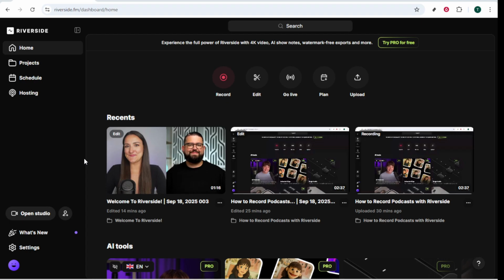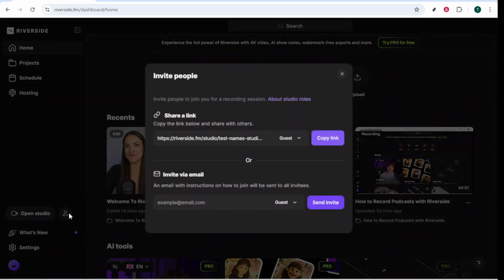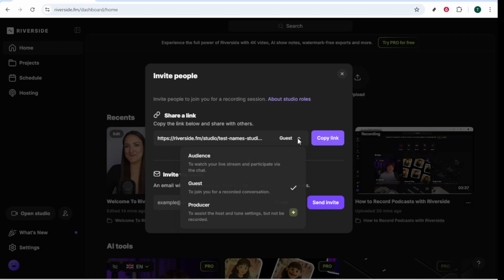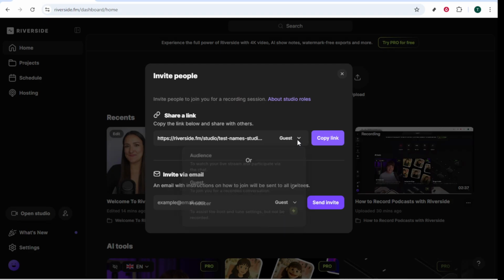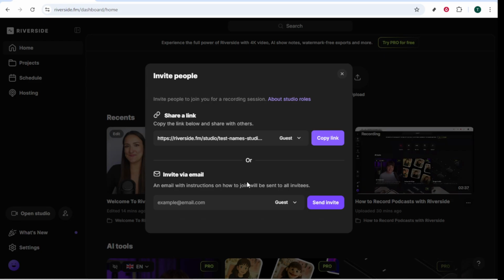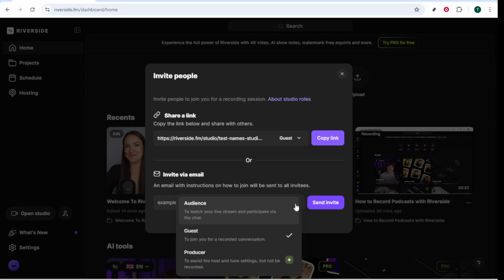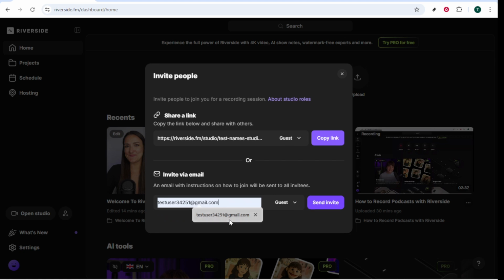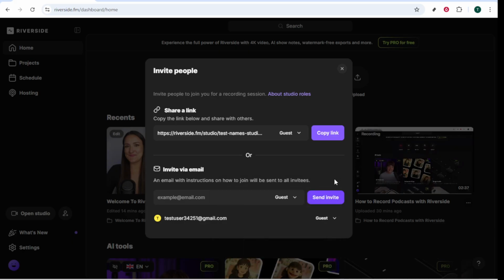How to Use Producer Mode in Riverside [2025 Guide]